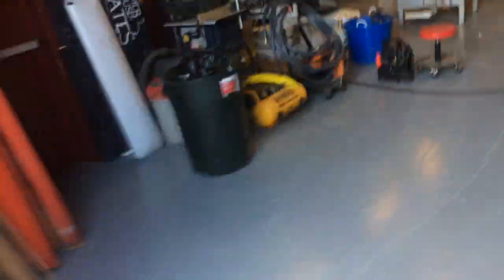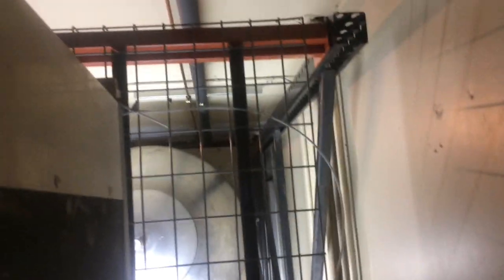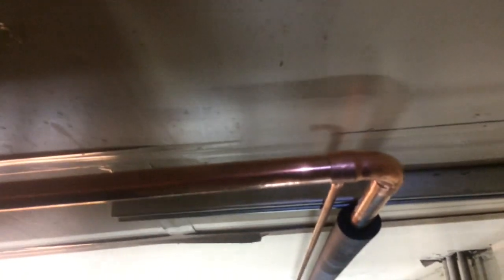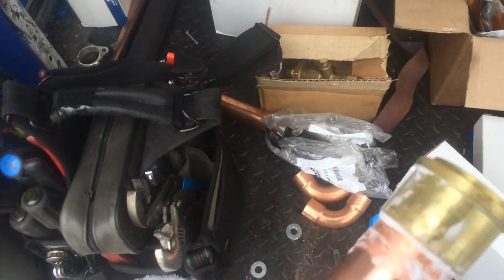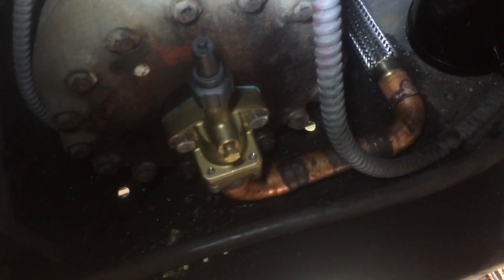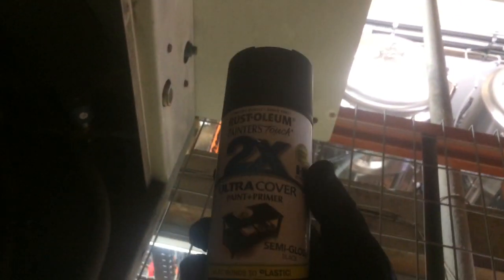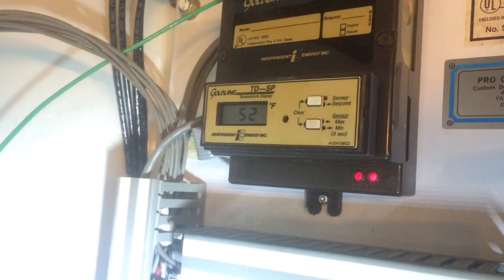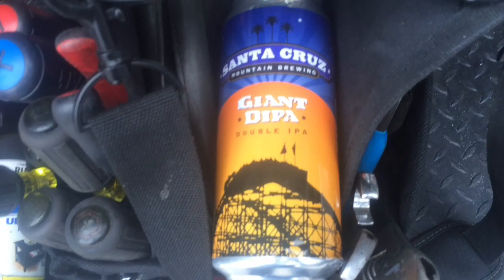Glycol chiller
Pipe in old glycol chiller.